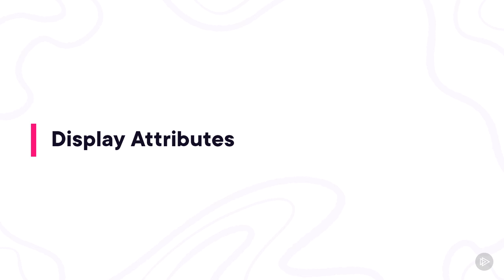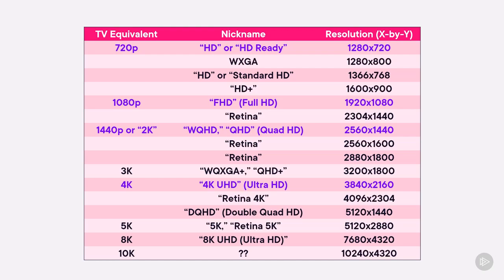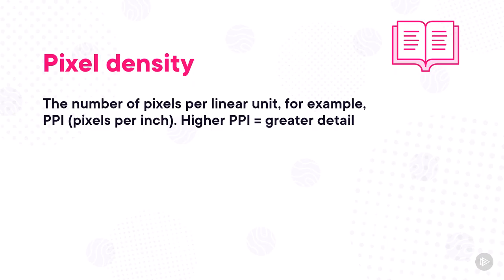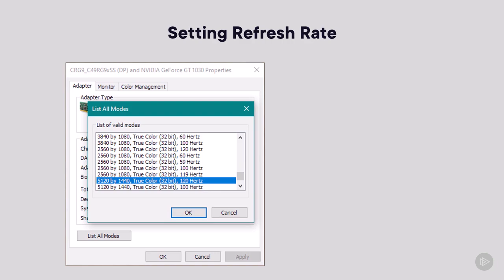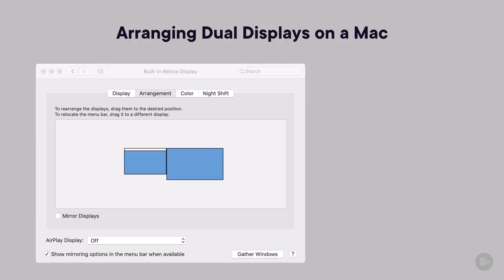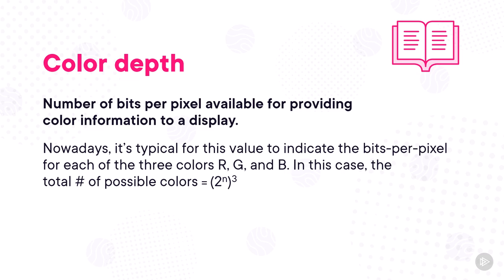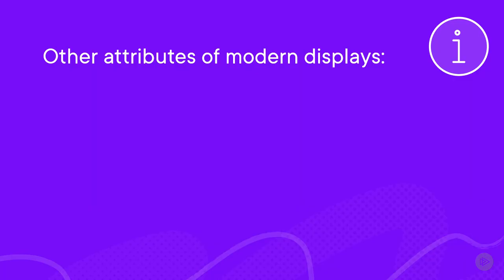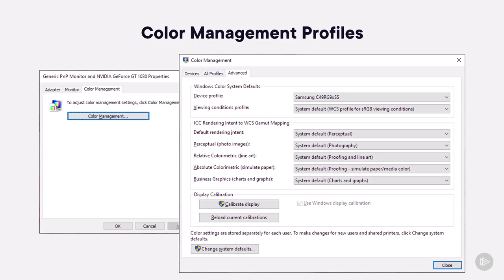Comp TIA A+ / Cor 1 - Computer Display - Display Attributes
Series of videos for Comp TIA A+
A+ Certification
1.c:  Computer Display - Display Attributes